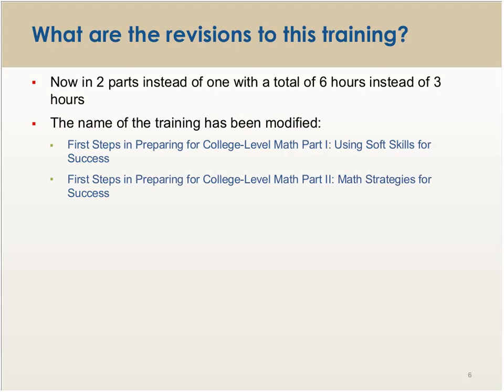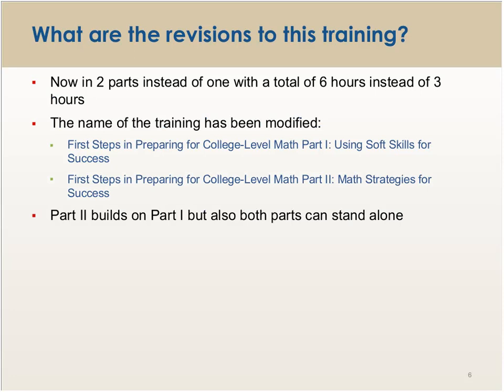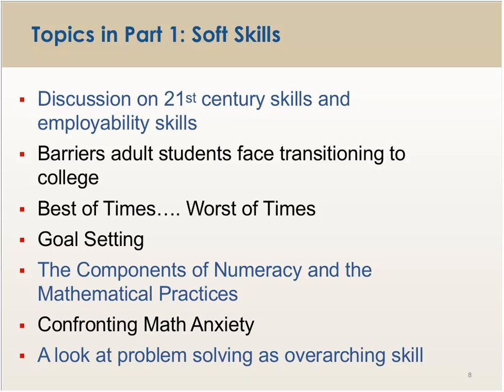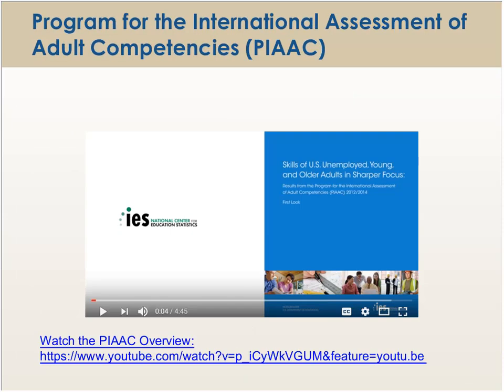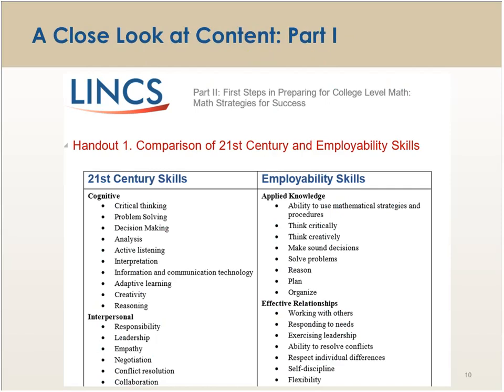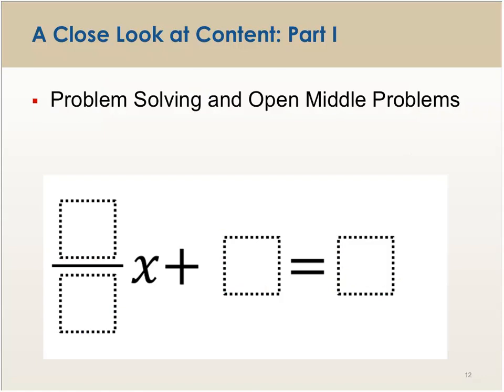First Steps in Preparing for College Math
This webinar was held on August 1, 2017 to provide guidance to participants interested in learning more about the delivery of the First Steps in College Math LINCS trainings, which were revised and expanded in 2016. The webinar was delivered by the developer of the training, LINCS Trainer Pamela Meader.